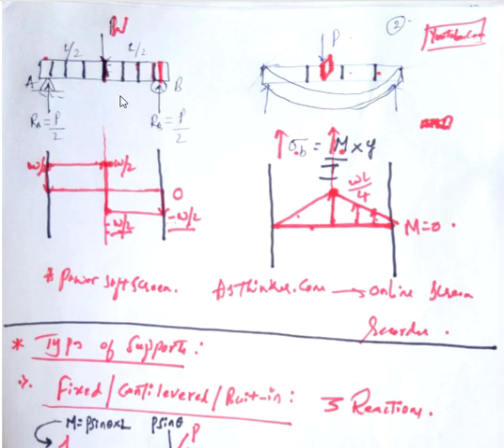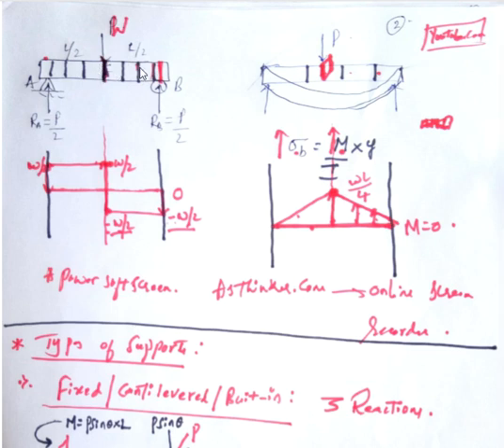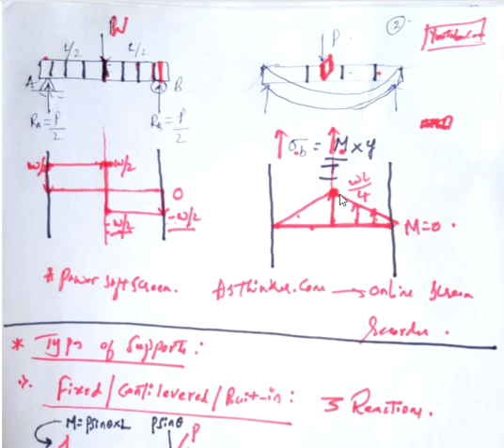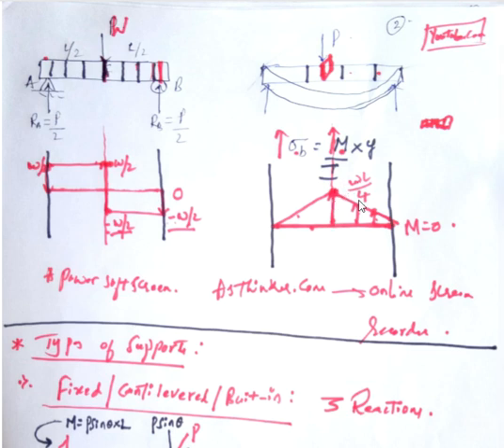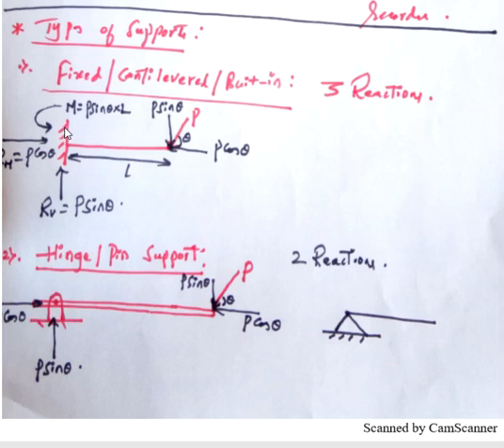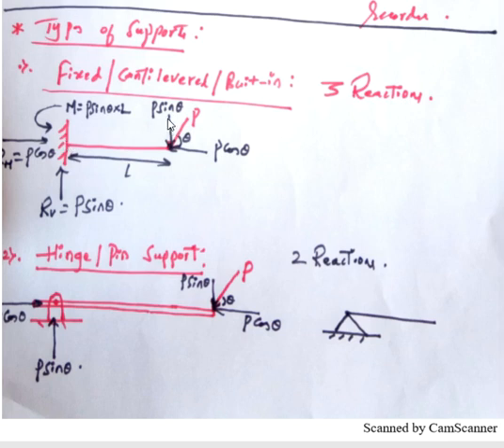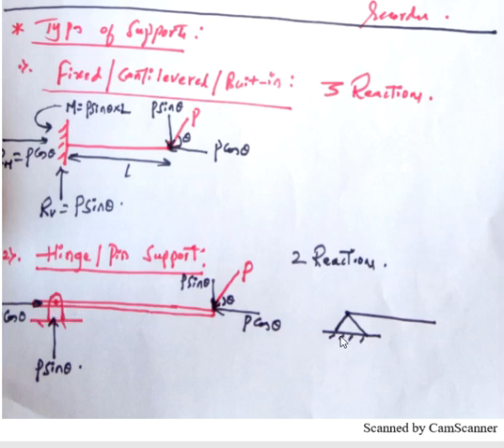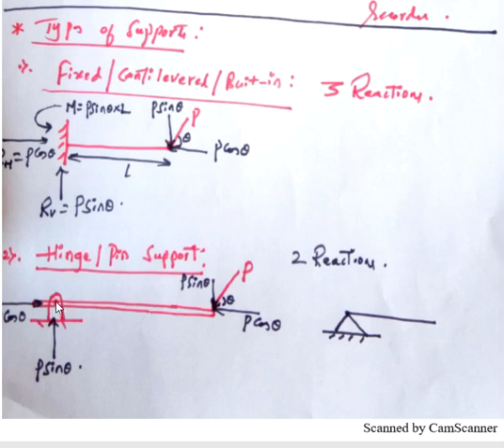Unit 3, Lecture 2, types of loads